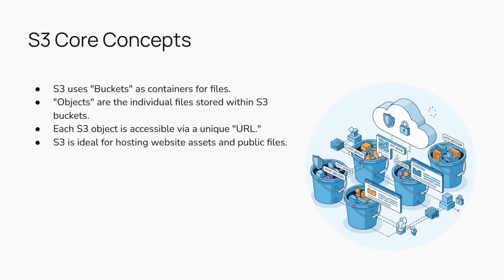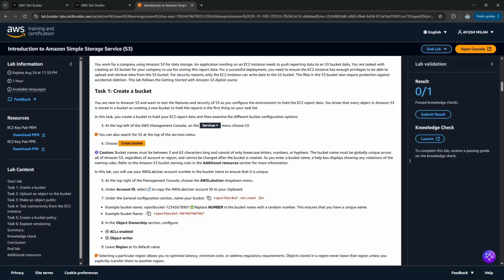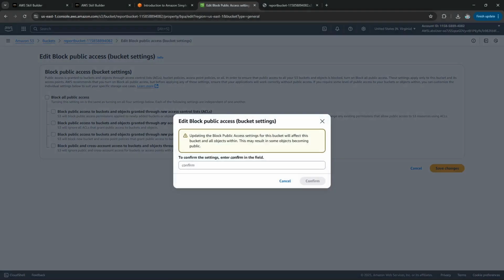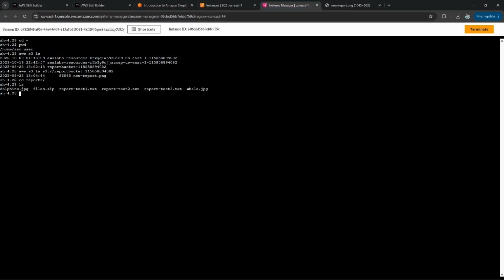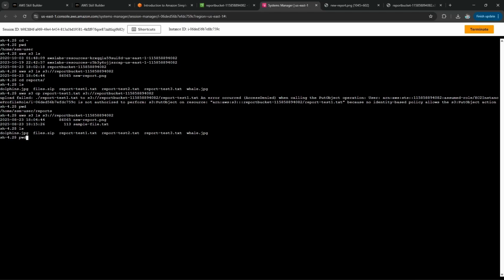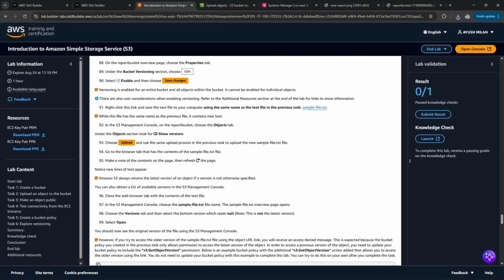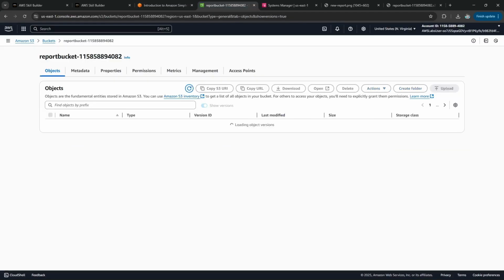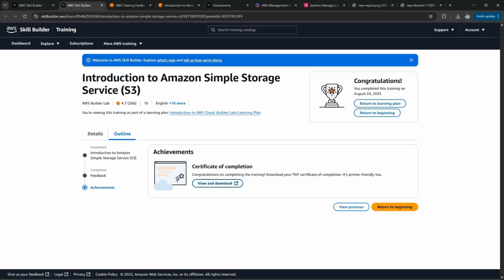AWS S3 Tutorial for Beginners | AWS Skill Builder Series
Welcome back to CloudDemoDive! In this video, we're diving into the essential world of cloud storage with **Amazon S3 (Simple Storage Service)**. This is the third hands-on lab in our FREE "Introduction to AWS Cloud: Builder Labs Learning Plan" series, based on the **AWS Skill Builder Series**!

If you're looking to store files, host website assets, or understand the backbone of cloud-based storage, this S3 lab is for you. We'll provide a basic overview of how to create, manage, and delete a bucket and the objects stored within it.

In this step-by-step guide, you'll learn how to:
* Create a new Amazon S3 bucket
* Upload files (objects) to your bucket
* View and manage objects
* Properly delete objects and buckets to avoid charges

This lab builds on our previous videos where we set up our AWS VPC and launched an EC2 instance. Get ready to store your first files in the cloud!